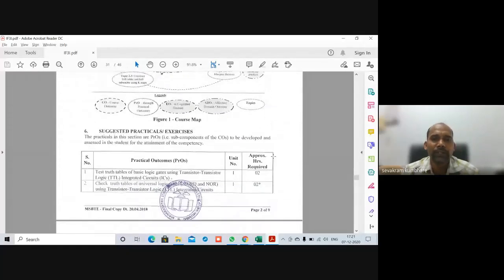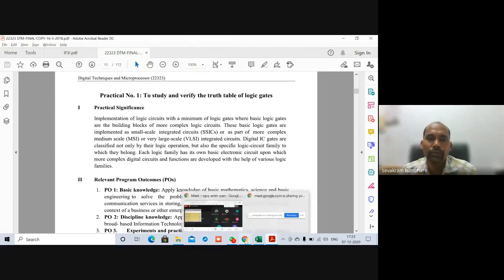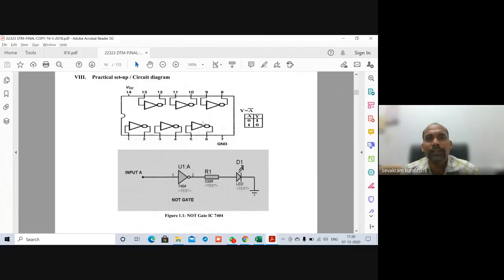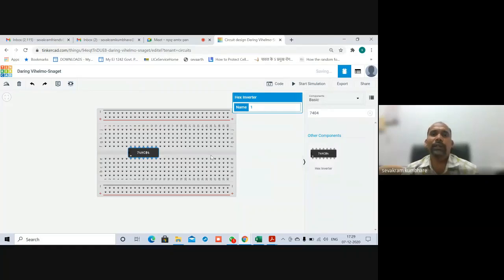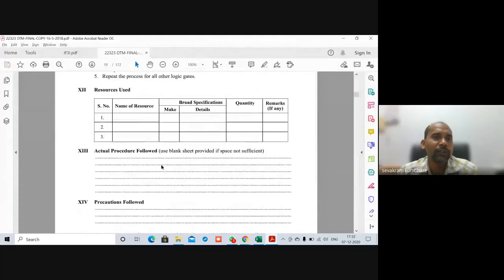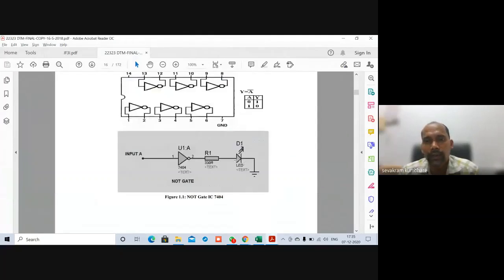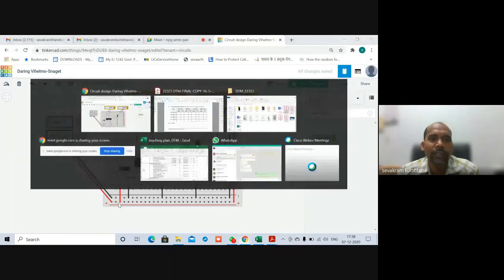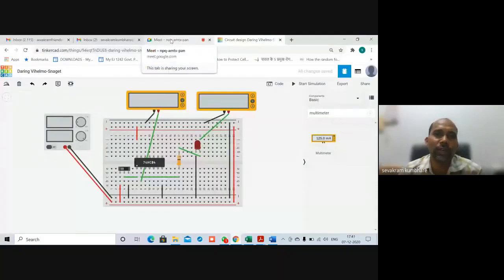Digital Electronics practical using Tinkercad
This is a demonstration to perform digital electronics practical using online tool... Tinkercad